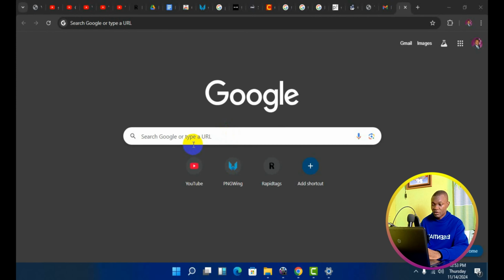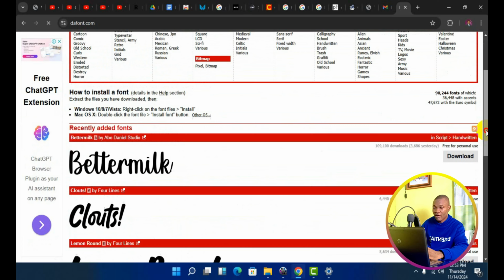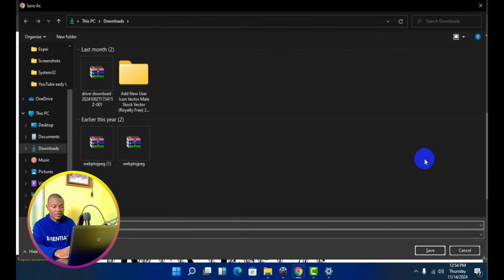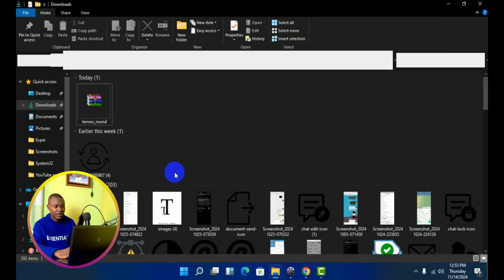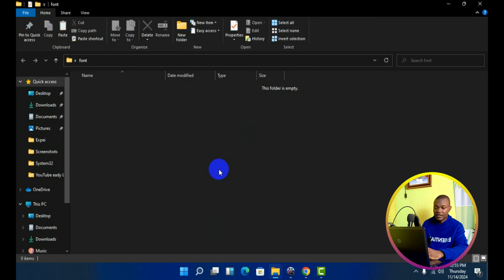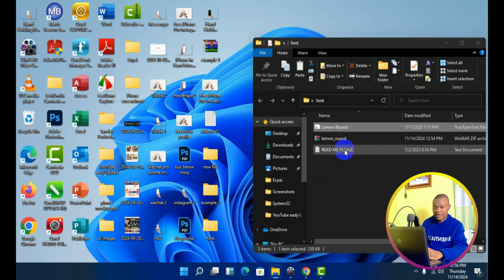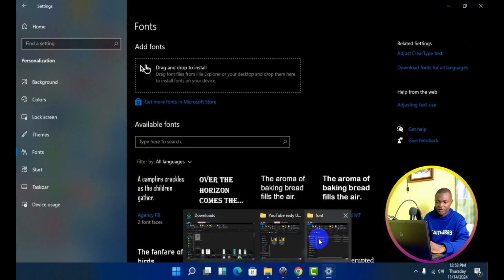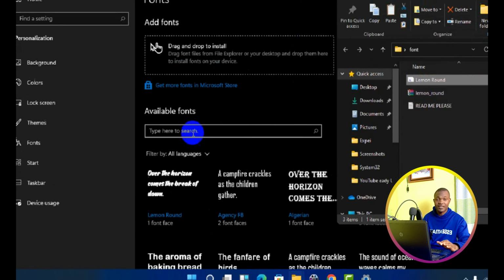How to Install Font on windows 11 Laptop & PC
In this video, we’ll walk you through the process of installing new fonts on your Windows 11 laptop or PC. Customizing your fonts can give your documents, presentations, and projects a unique flair, so let's get started!

📱 What You'll Learn:
- Where to find and download new fonts
- How to install fonts on Windows 11
- Tips for managing and organizing your font library

🔧 Why Install New Fonts?
Fonts are a great way to personalize your work and make your content stand out. Whether you’re working on a creative project, a professional presentation, or just want to freshen up your daily documents, installing new fonts can make a big difference.

👨‍🏫 Step-by-Step Guide:
1. Find & Download Fonts: Visit reputable font websites like Google Fonts, DaFont, or Font Squirrel to find a font you love. Download the font file, usually in .ttf or .otf format.
2. Extract the Font File: If the font is in a ZIP file, right-click on it and select "Extract All" to unzip the file.
3. Verify Installation: Open a program like Microsoft Word or Notepad and check if the new font appears in your font list.

💡 Pro Tips:
- Keep your fonts organized by creating a dedicated folder for all your downloaded fonts.
- Regularly back up your font collection to ensure you don’t lose any of your favorite fonts.
- Be mindful of licensing agreements when downloading and using fonts for commercial purposes.

If you found this video helpful, don't forget to give it a thumbs up, leave a comment, and subscribe to [Your Channel Name] for more tutorials and tips on Windows 11 and other tech topics.